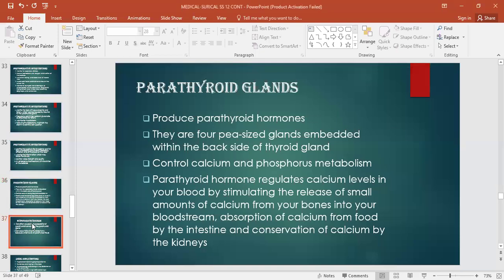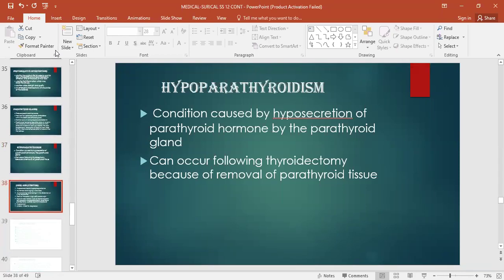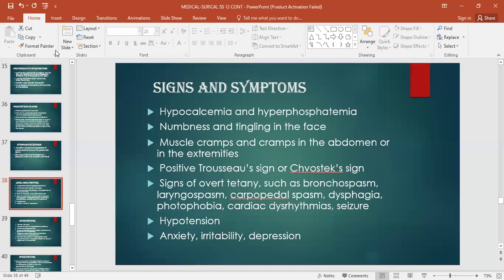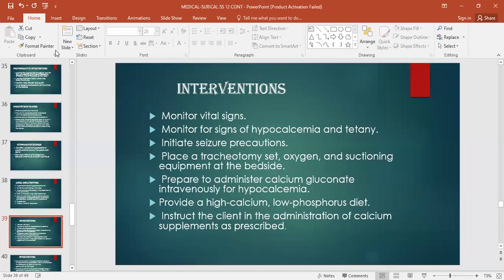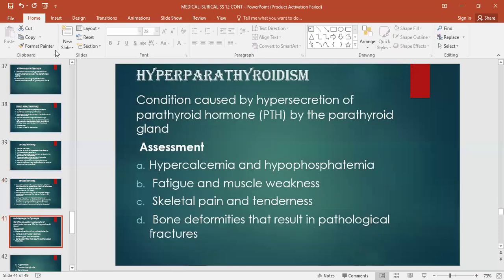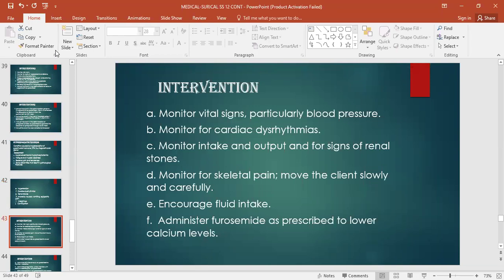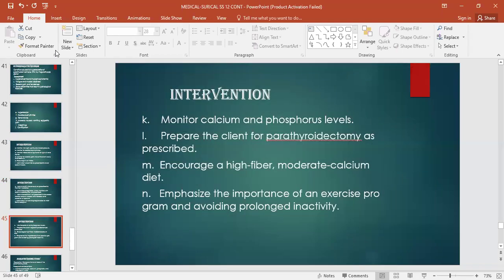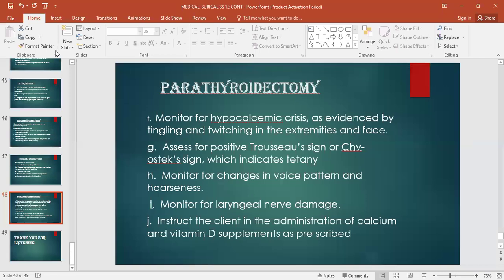NSC 403 LECTURE ON SS 12 D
VIDEO ON PARATHYROID DISODERS